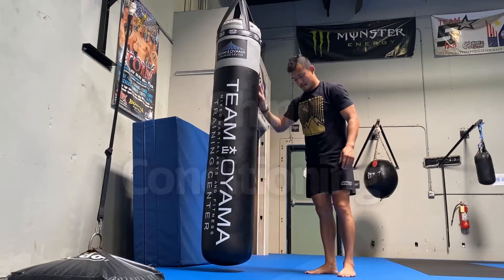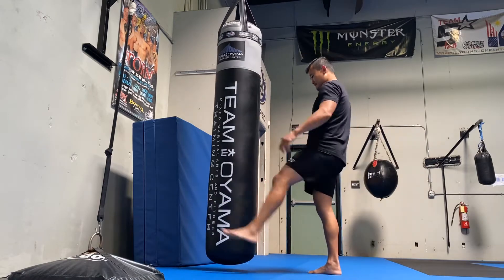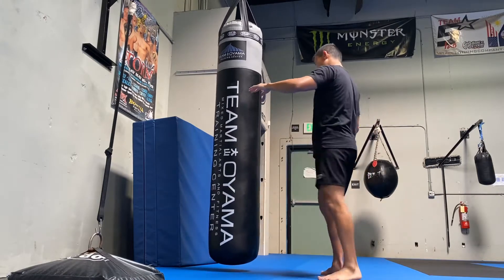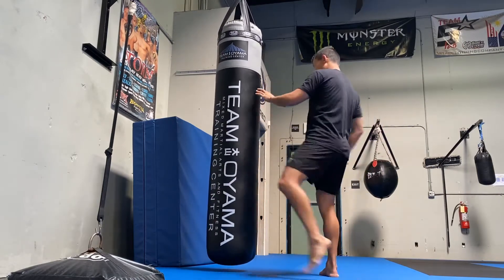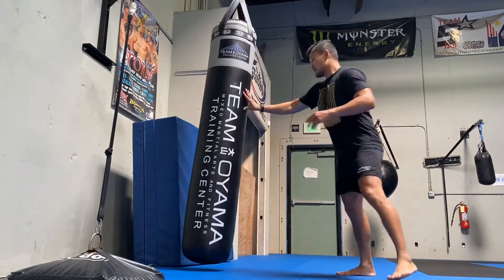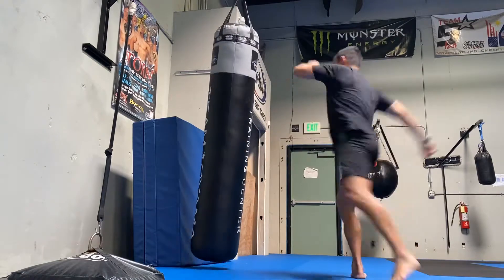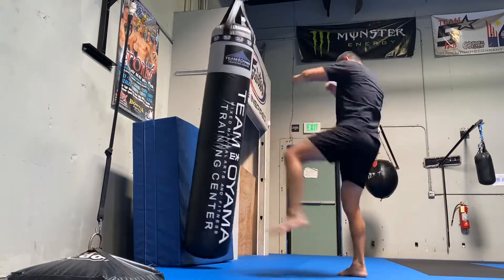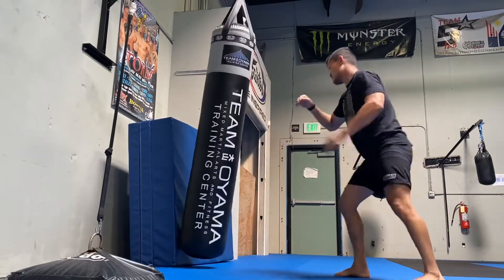Shin Conditioning Drill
Toughen those shins up